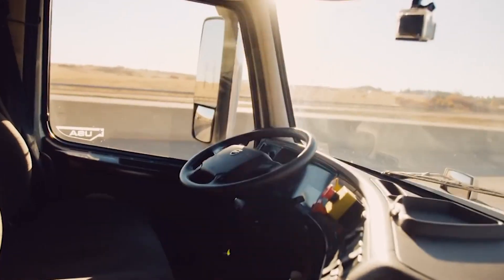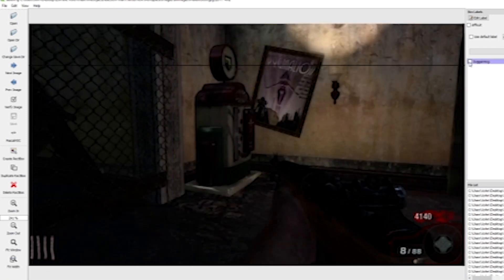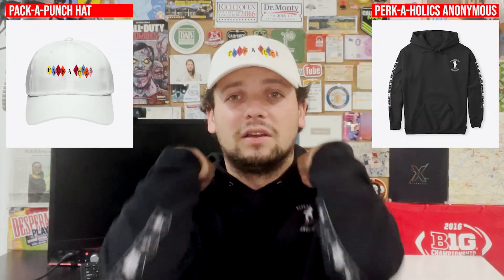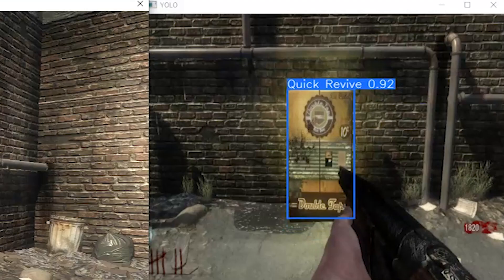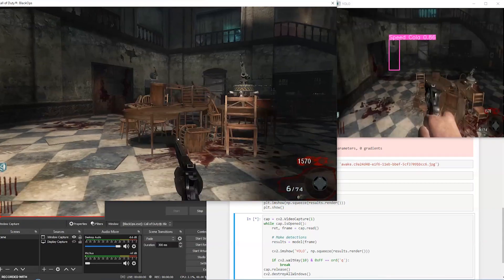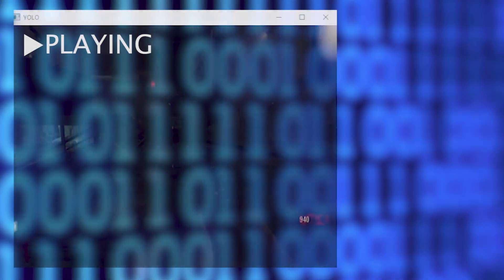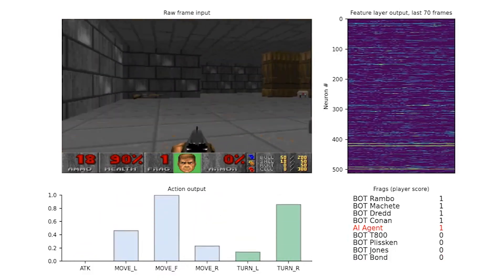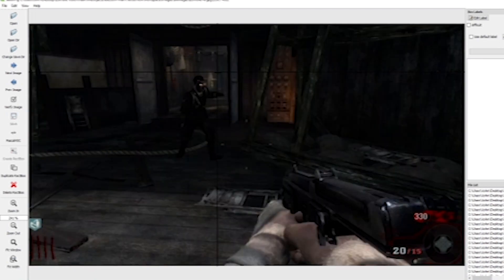Could AI like ChatGPT Play Call of Duty Zombies?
Can we use Machine Learning to teach AI how to play Zombies? If I throw enough buzz words into this description, it just might be possible! If the AI works, we will use it put EVERY Zombie YouTuber (myself included) out of business!